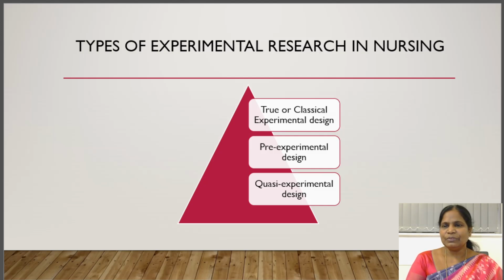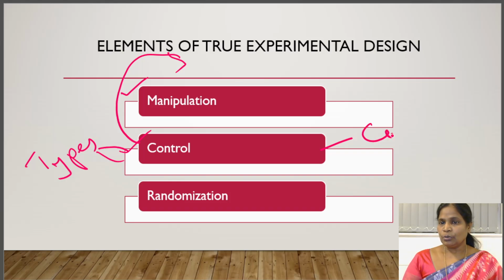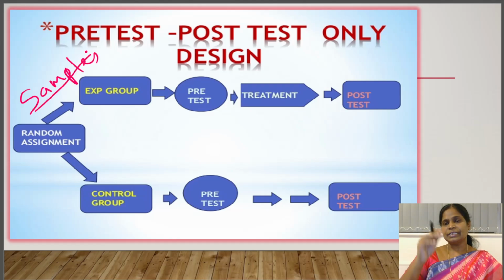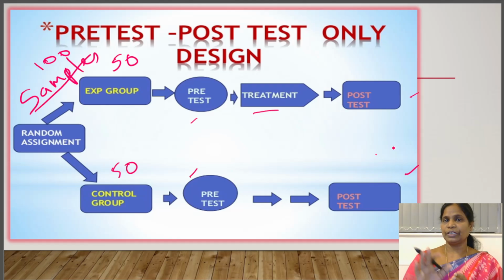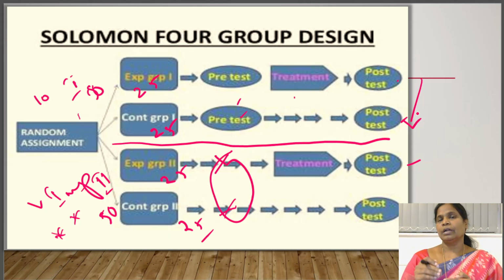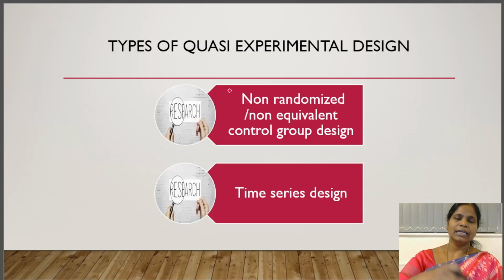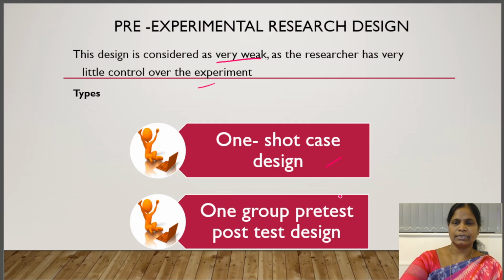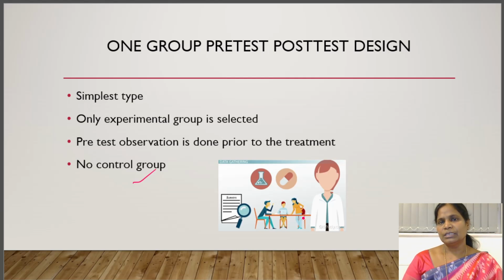Experimental Research Designs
This video explains on different types of experimental research designs with suitable examples